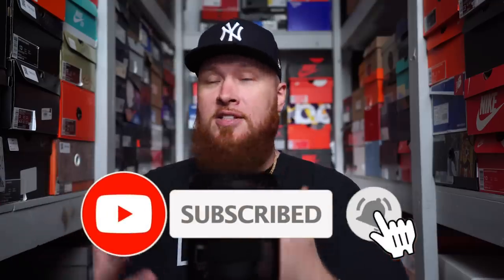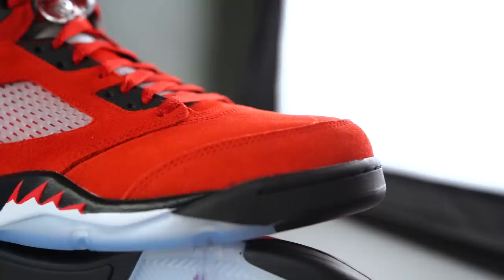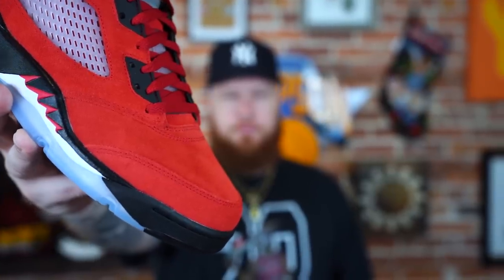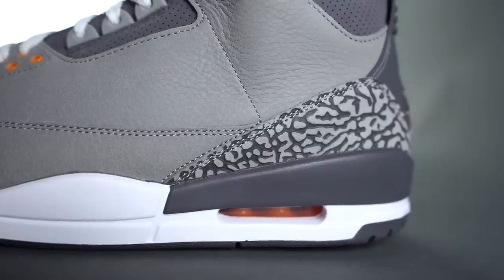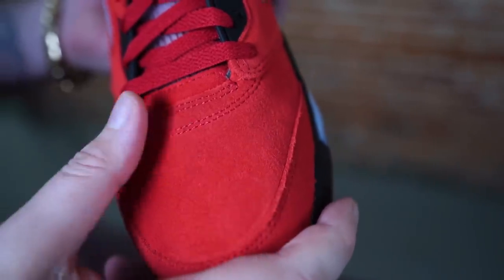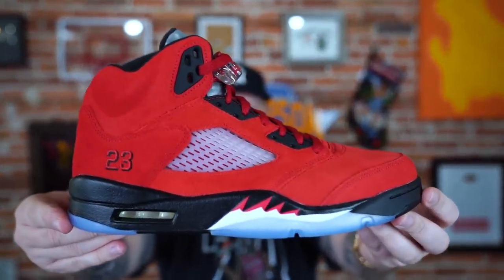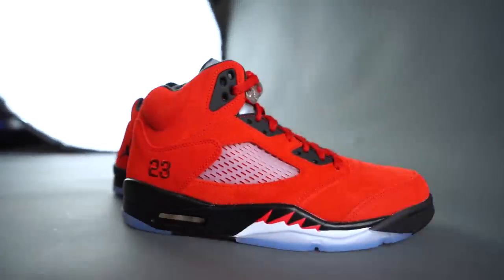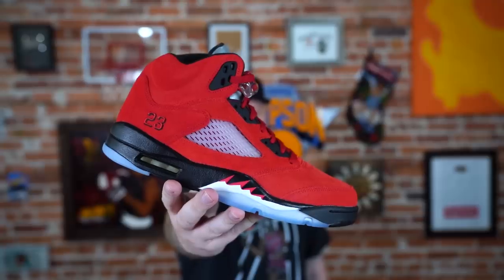ARE THE RAGING BULL JORDAN 5 RETRO SNEAKERS OVERRATED?! (You Decide...)